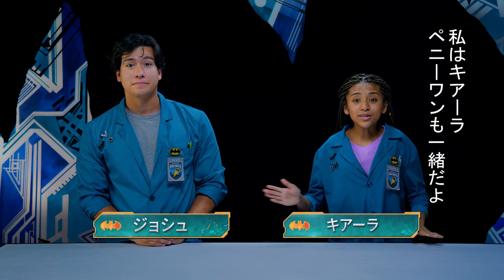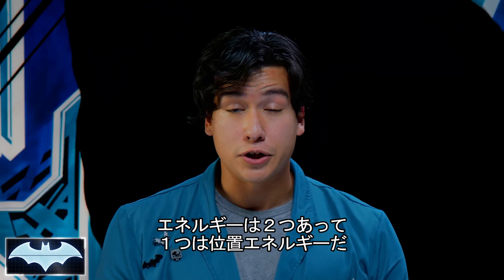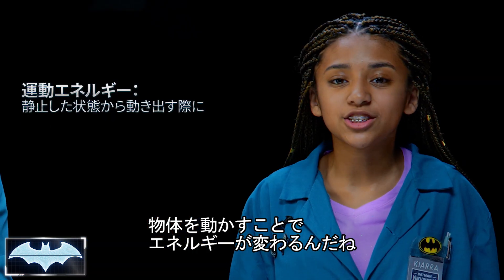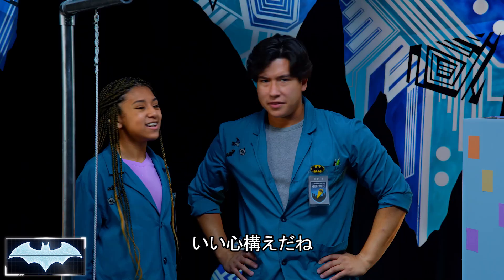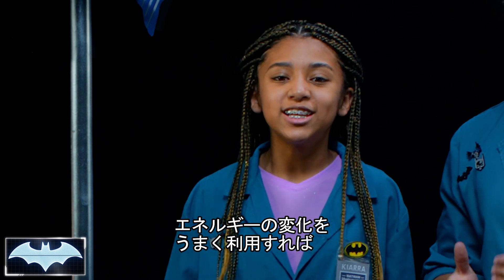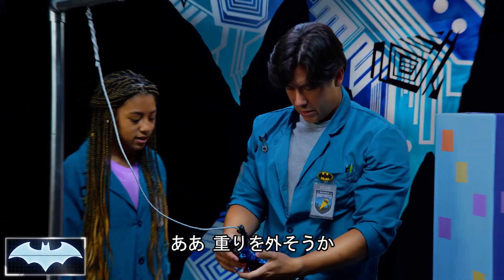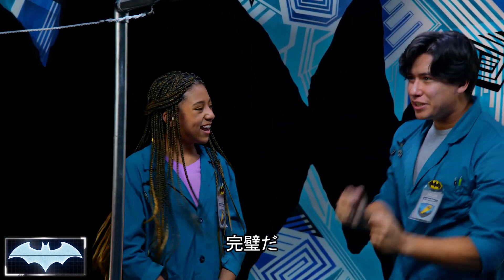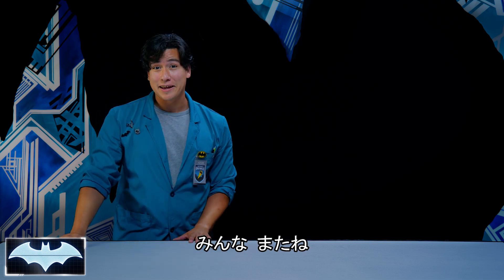バットマンのサイエンスラボ | バットマンのグラップリングランチャー／位置エネルギーと運動エネルギー | DC Kids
今回ジョシュとキアーラは、バットマンがグラップリングランチャーを使う時に生じる物理現象に着目。ニュートンの第1法則を利用して、位置エネルギーと運動エネルギーに関する実験を行う！

DCキッズは、ティーン・タイタンズGO！、バットマン・アンリミテッド、ジャスティス・リーグ・オブ・アメリカなどあなたの好きなDCキャラクター、ビデオ、コミック、ゲーム、アクティビティを満載！

デジタルで利用可能！

その他のゲーム＆アクティビティはこちらから をご覧ください。